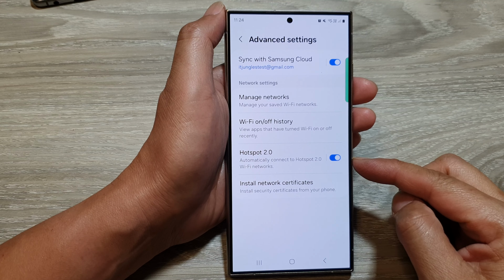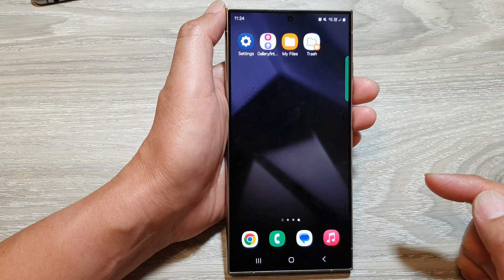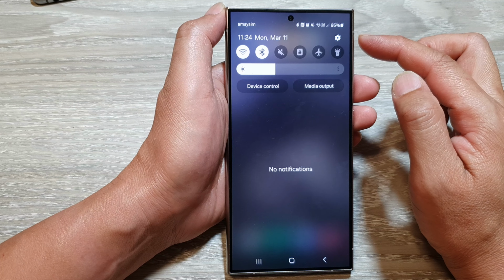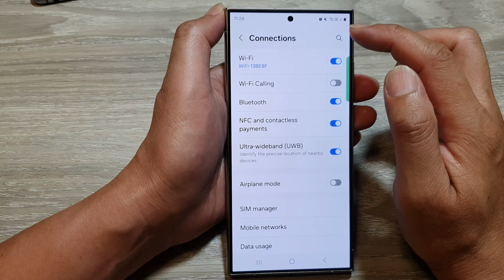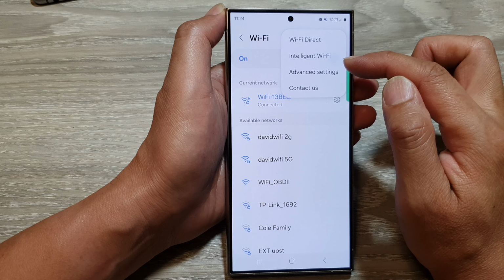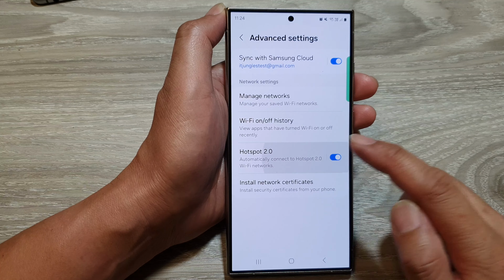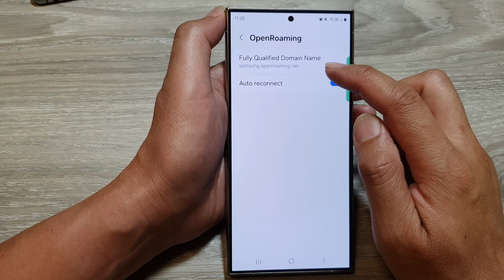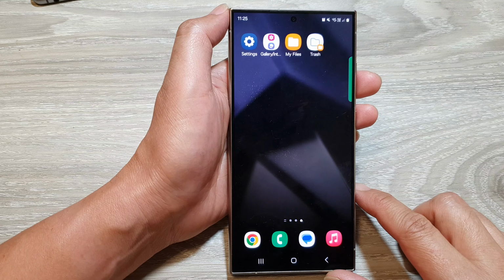Galaxy S24/S24+/Ultra: How to Enable/Disable Wi-Fi Hotspot 2.0 Connection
In today's tutorial, we'll walk you through the steps to enable or disable Wi-Fi Hotspot 2.0 connection on the Samsung Galaxy S24, S24+, or Ultra. Whether you're looking to optimize your Wi-Fi experience or enhance security, managing Hotspot 2.0 on these cutting-edge devices is crucial. Join us as we provide easy-to-follow instructions for this feature.